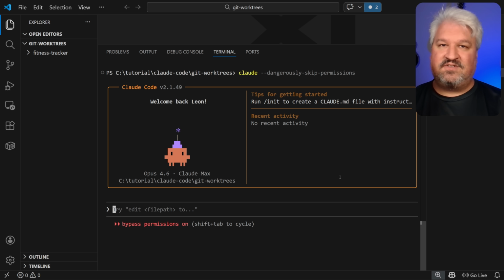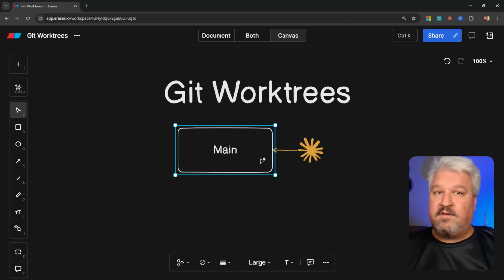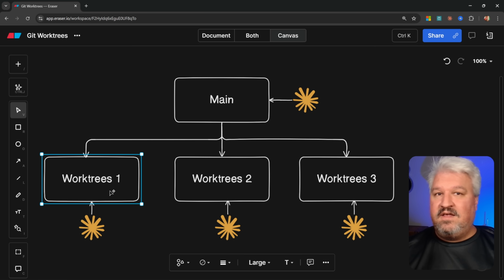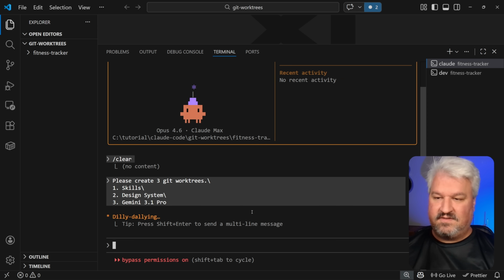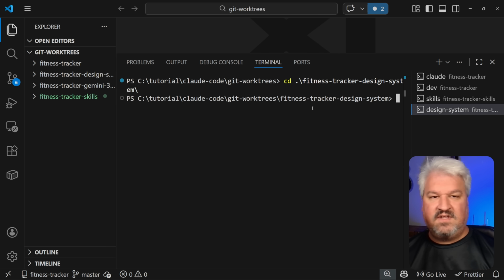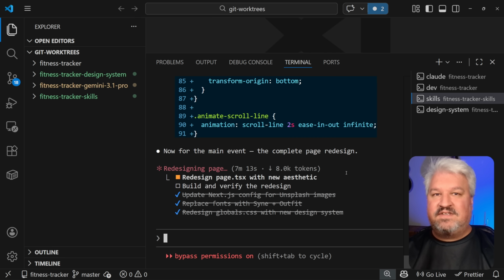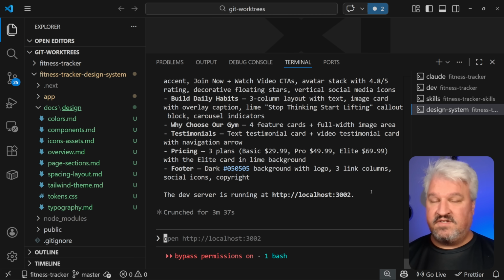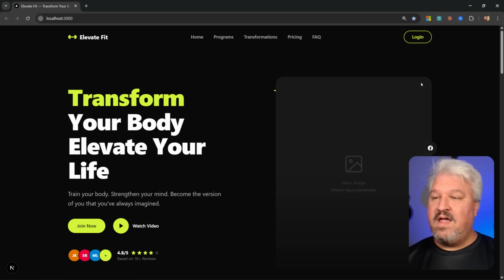Stop Using Claude Code on One Branch (Do This Instead)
In this video you will learn how to use Git Worktrees with Claude Code to run multiple AI coding agents in parallel on the same project. Instead of making changes one at a time and backing them out, Git Worktrees let you create independent copies of your project where separate Claude Code instances can work simultaneously.

⏰ TIMESTAMPS:
00:00 The problem with single branch Claude Code workflows
00:36 What are Git Worktrees and why they matter
01:25 Visual explanation of worktrees vs branches
03:07 How worktrees enable parallel Claude Code agents
04:16 Use cases beyond design comparisons
04:44 Setting up the demo fitness tracker app
05:04 Creating three Git Worktrees with Claude Code
07:02 Worktree 1 with the front end design skill
08:12 Worktree 2 with a reference image and design system
09:39 Worktree 3 with Gemini 3.1 Pro in Anti Gravity IDE
11:07 Comparing all four design results side by side
13:33 Merging the winning design back into main
14:56 Final result and cleanup